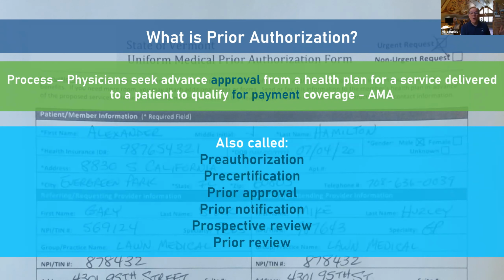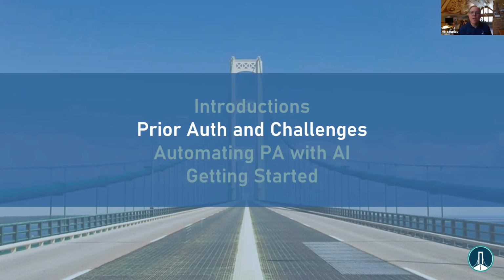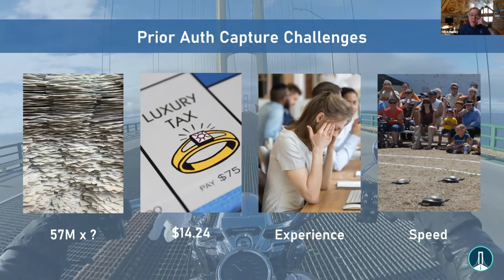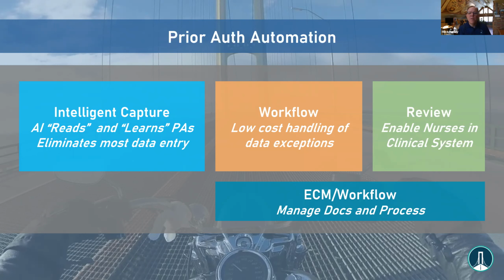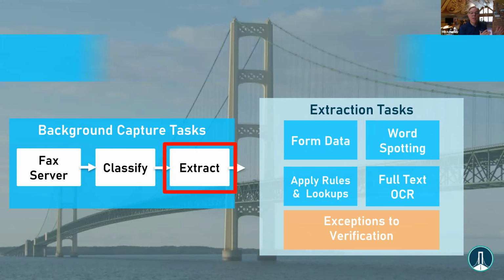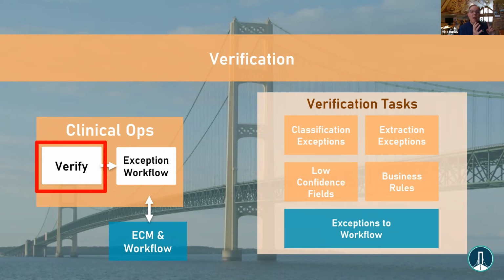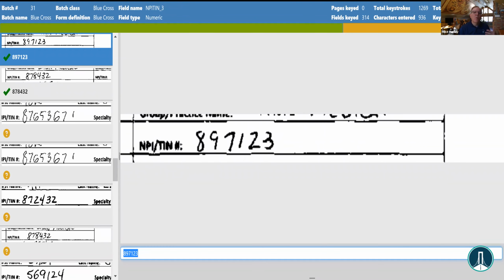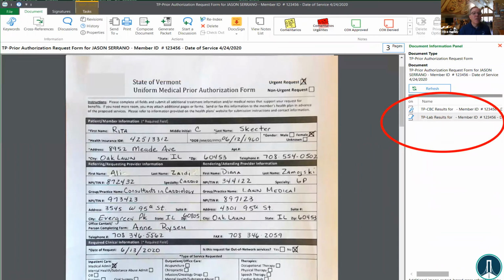BRYJ Using AI to Automate Prior Authorization Processing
95% of Prior Authorizations (PAs) are faxed to health plans by physicians and hospitals. Electronic PAs are likely years away.  What can health plans do today to reduce the cost of processing PAs while not adding burden to providers?

In this webinar we show you how health plans can use Intelligent Capture technologies to ingest faxes, turn the faxes into data and then intelligently route PAs to the right people and systems for clinical review and approval.
Artificial Intelligence (AI) “reads” and “learns” PAs to reduce labor costs and process times by over 50% while improving member and provider satisfaction.

As with all BRYJ webinars, our goal is to educate both business and technical users on how Intelligent Capture works, what are the benefits and why AI is a game changer for documents like PAs. Most importantly, the webinar will provide actionable recommendations on how to get started with Intelligent Capture to reduce costs, improve customer experience and speed up critical processes.